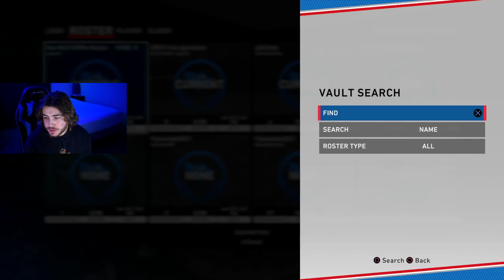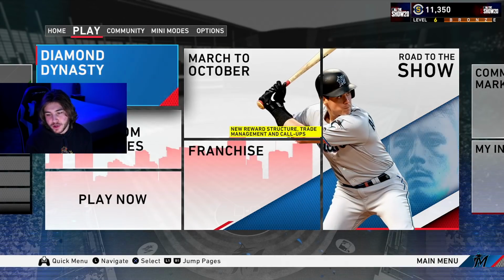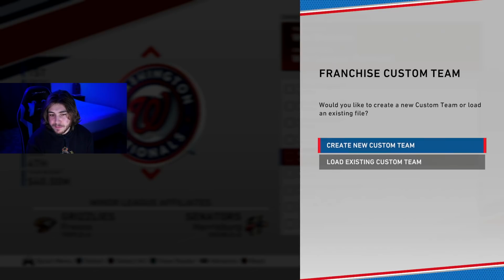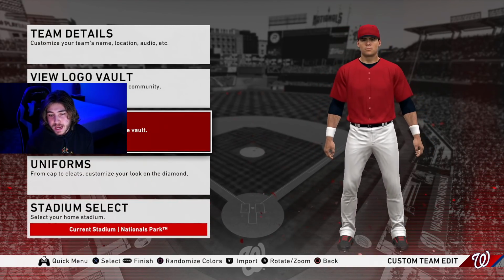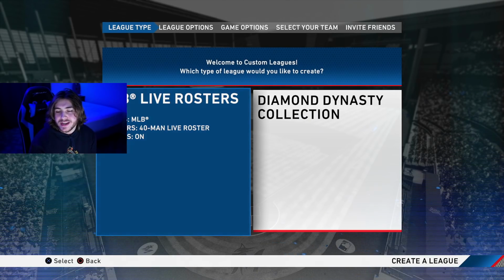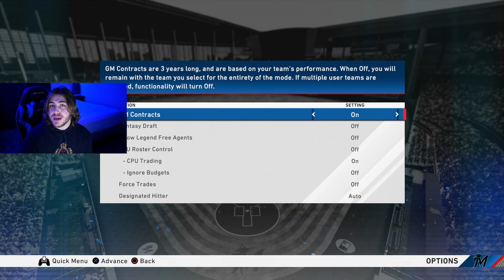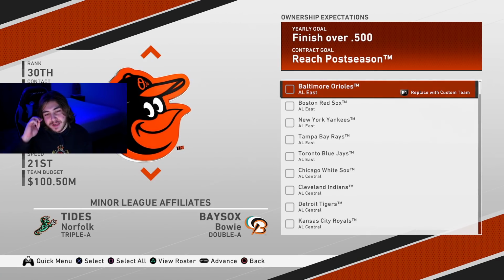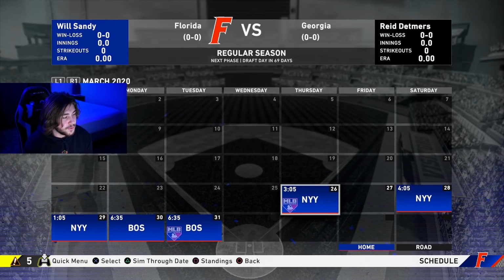College Baseball Could Come To MLB The Show 21 With This ONE New Feature... PLEASE SDS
MLB The Show 21 Can Bring College Baseball Into MLB The Show With ONE EASY Feature! Play Road To The Show With College Teams, Or Start A Franchise/Custom League Using College Teams! From Alabama, Florida, Vanderbilt, And LSU, College Baseball's Video Game Return Could Be Very Soon In MLB The Show 21 Next Gen. (Please SDS Fix Franchise)